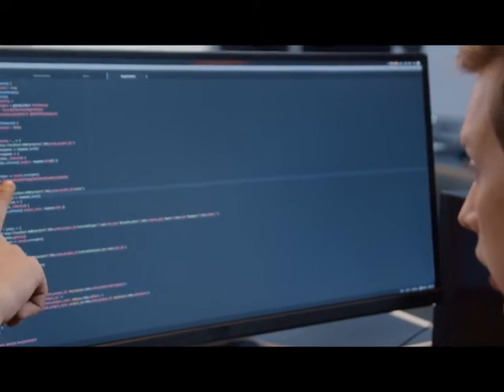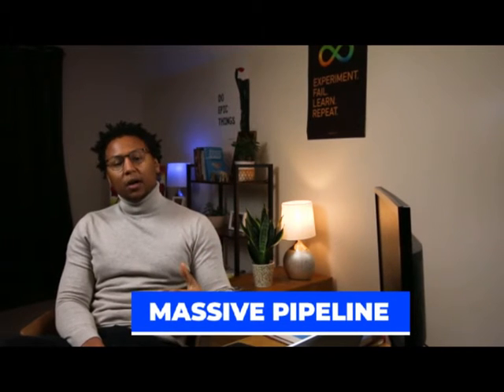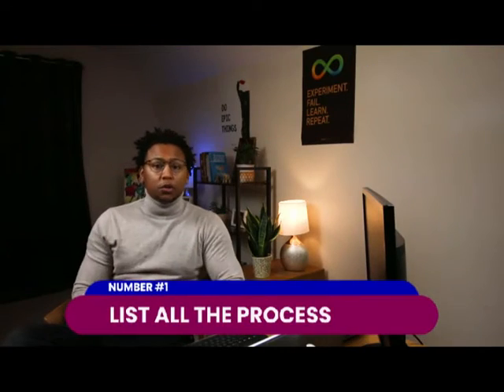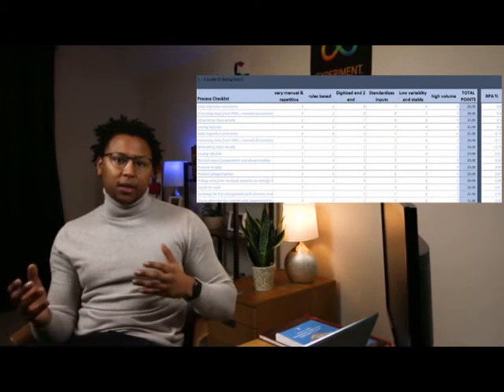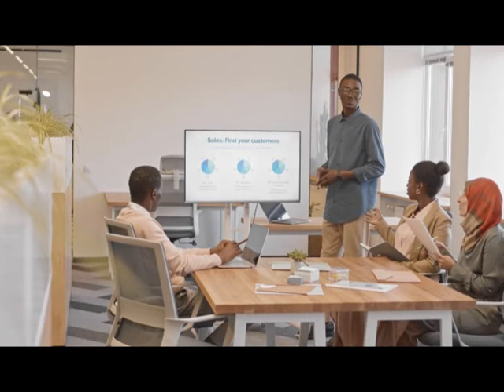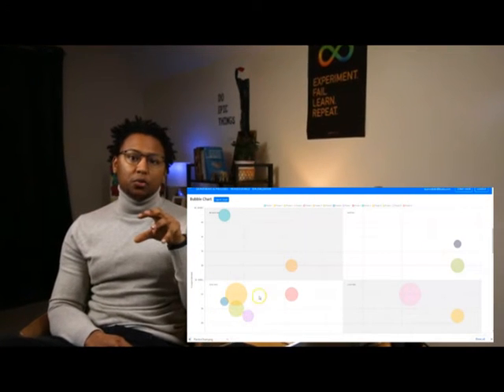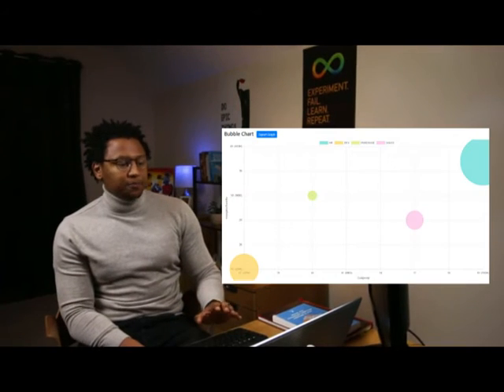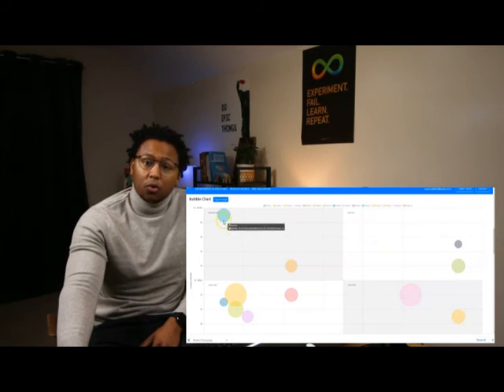FIND WHAT TO AUTOMATE...when your team has nothing to do!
If your automation team are sitting around, with little to do and an empty backlog of no use cases to automate, maybe you think there just isn’t enough automation opportunities in your business, or perhaps only an automation expert can help you uncover these use case

In the video we’re going to cover:
• How to quickly uncover a long list of automation use cases
• How to quickly assess their suitability for different intelligent automation technologies
• And how to find the best opportunities for your team to pursue which are fast to implement and can deliver the highest savings

TIMESTAMPS:
00:00 intro
02:44   Metrics
03:01   Uncover Use Cases
03:51 #1 List processes
04:21 Checklists
05:06 #2 Workshops
07:17 #3 Review results for automation suitable processes
09:20 #4 Find best opportunities
14:41 Wrap up

🔥🔥🔥BECOME AN AUTOMATION SUPERHERO🔥🔥🔥
#1 strategy for accelerating your career in the world of Process Automation and Intelligent Automation to become an expert your team and business can turn to for guidance
 FOR FREE GIFTS, FREE DOWNLOADABLES, TOOLS AND TIPS, AND MORE EXCLUSIVE STUFF

▶️Level 3 - How-To series for reviewing and using Artificial Intelligent tools on the market

▶️Level 4 - ...who knows 🤖

🎬How to get Senior Stakeholder buy-in, and keep it! (This may be the #1 thing that makes programs and projects succeed or fail)

🎬Check out these top MISTAKES your team might be making right now, which may be causing these challenges:

OTHER RESOURCES:
⚡️⚡️⚡️ FREE 1-HOUR CLASS: "Become a Pro!

📓📓📓 Get your copy of Business @ the Speed of Bots on Amazon
(The Blue book of Automation secrets)

 🔥🔥🔥 SIGNUP TO THE NEWSLETTER🔥🔥🔥
 FOR FREE GIFTS, FREE DOWNLOADABLES, MORE RESOURCES, TOOLS AND TIPS, AND MORE EXCLUSIVE STUFF